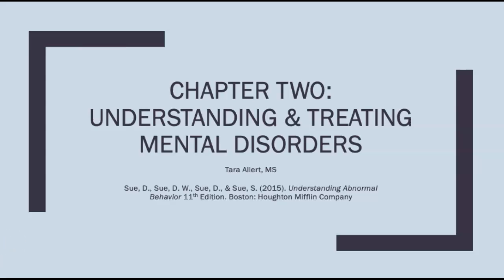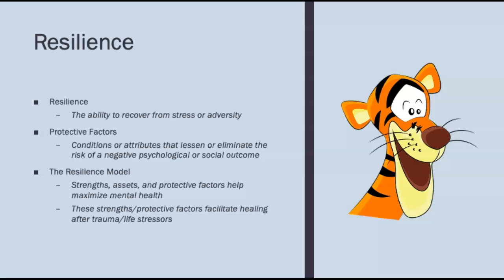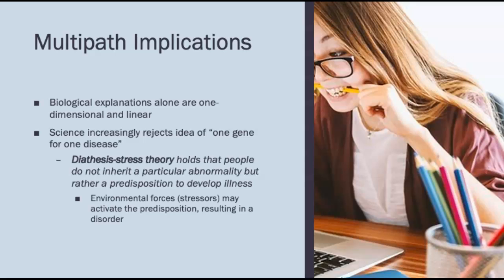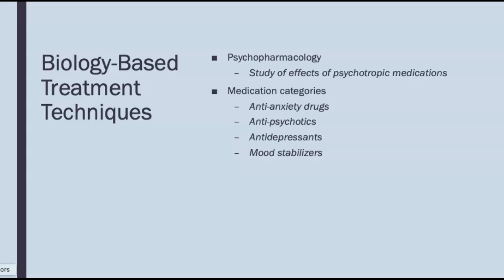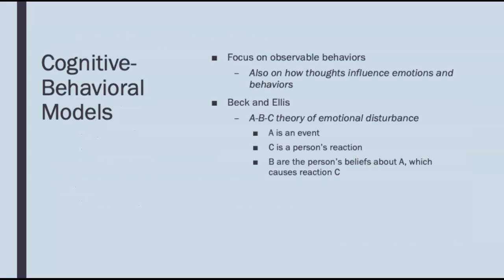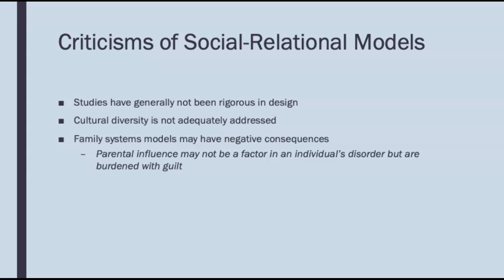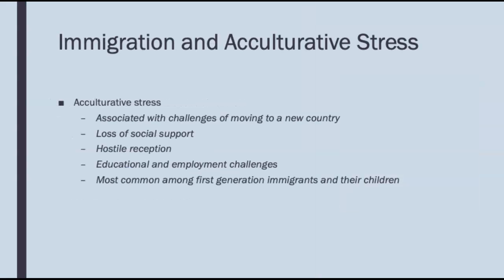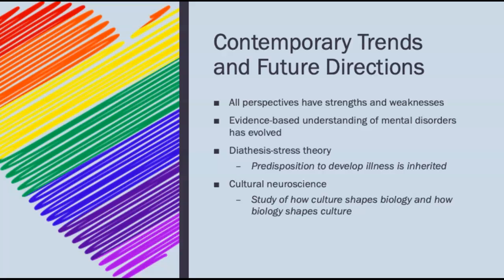Chapter Two - Understanding & Treating Mental Disorders